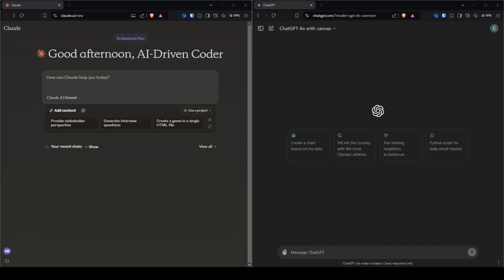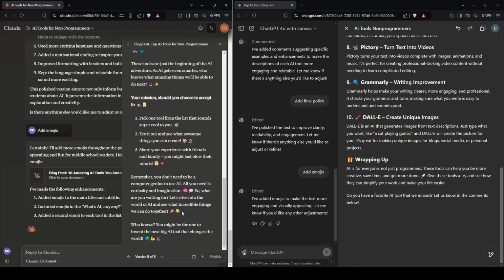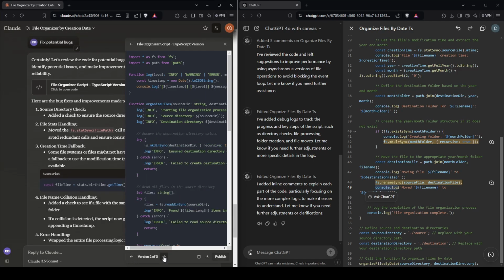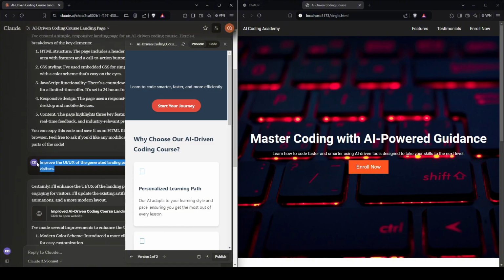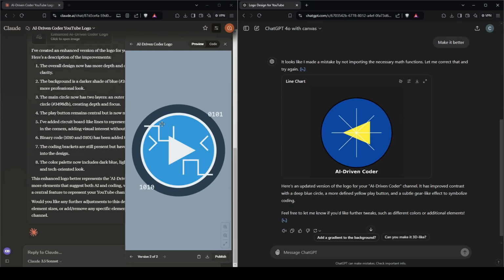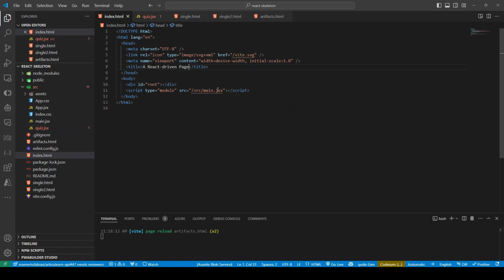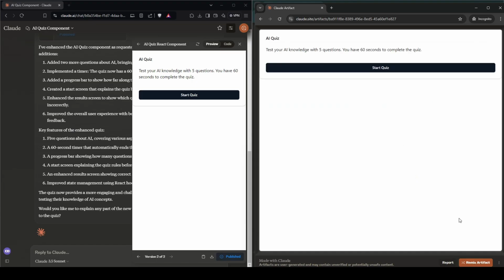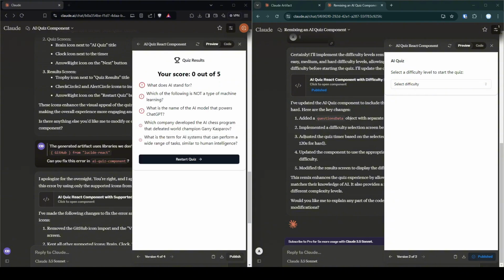Claude Artifacts vs ChatGPT Canvas: Which AI Tool Builds Better Apps?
Welcome to an in-depth exploration of two groundbreaking AI features: Claude's Artifacts and ChatGPT's Canvas. In this video, we compare and contrast these tools, demonstrating how each handles a variety of content types, including documents, code snippets, websites, images, diagrams, and interactive components.

This video doubles as an introduction to Claude Artifacts, showcasing its powerful capabilities. We dive deep into its unique features, focusing especially on the Publishing and Remixing functionalities that enable seamless collaboration and sharing. You'll see firsthand how to publish an Artifact, share it publicly, and allow others to remix and enhance it.

We also highlight Claude's newest feature: "Try fixing with Claude." Watch as we demonstrate how Claude can help diagnose and fix bugs within your Artifacts, streamlining your development process.

On the other side, we explore ChatGPT's Canvas, highlighting its strengths in text and code editing using the GPT-4 model. While Canvas focuses on inline editing and code assistance, we'll discuss how it compares to the collaborative and rendering capabilities of Claude's Artifacts.

By the end of this video, you'll have a clear understanding of how to leverage these AI tools to enhance your projects, whether you're a developer, designer, or content creator. Join us on this journey to discover which feature aligns best with your workflow and how Claude's Artifacts can elevate your collaborative efforts.

Chapters:
00:00 Introduction to Claude Artifacts and ChatGPT Canvas
00:15 Comparing Blog Post Creation
05:20 Code Snippets
11:53 Web Development: Rendering Websites
17:36 Creating and Rendering SVG Images
20:43 Visualizing with Diagrams and Flowcharts
23:15 Building Interactive React Components
28:36 Publishing and Remixing with Claude Artifacts
33:17 Fixing Bugs with "Try fixing with Claude"
34:54 Conclusion: Choosing the Right Tool for You